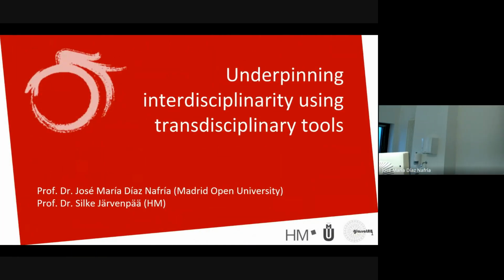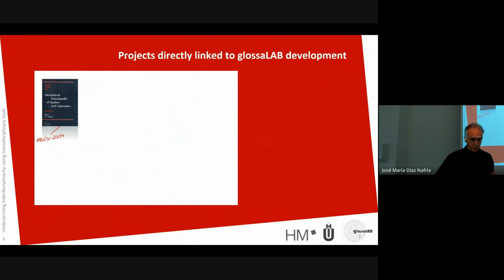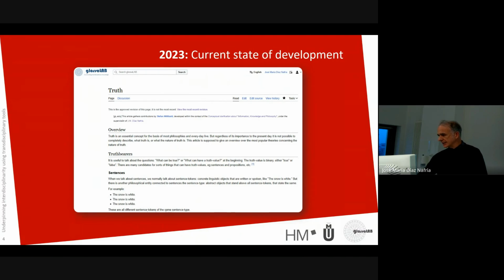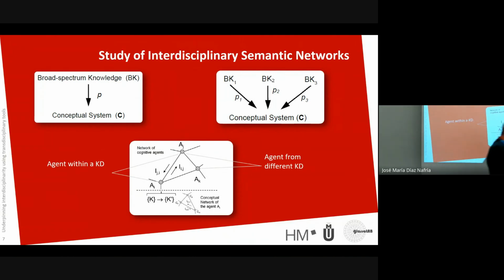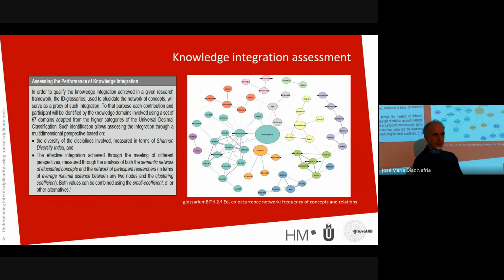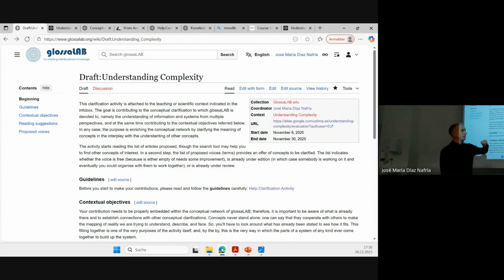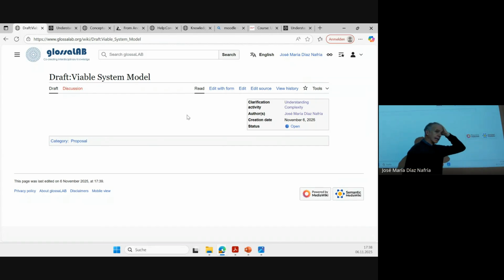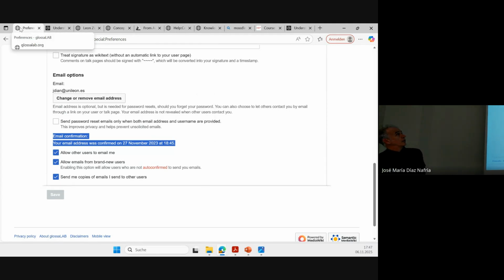Workshop for students or scientists: Clarify, Connect and Co-create - 6 Nov 2025, Munich